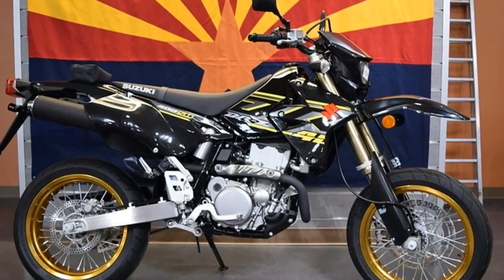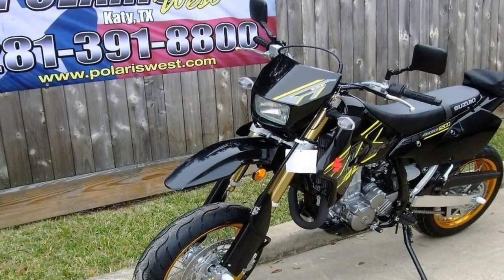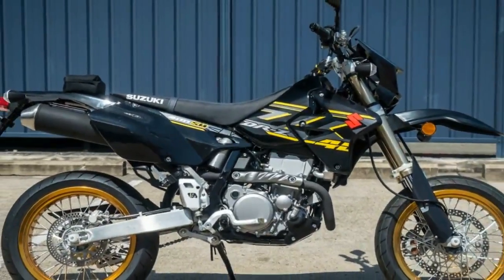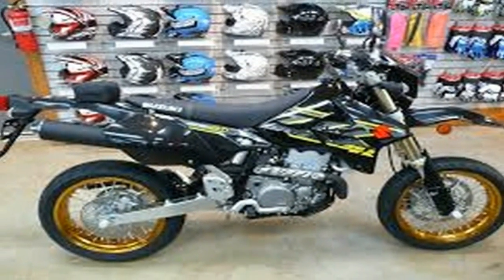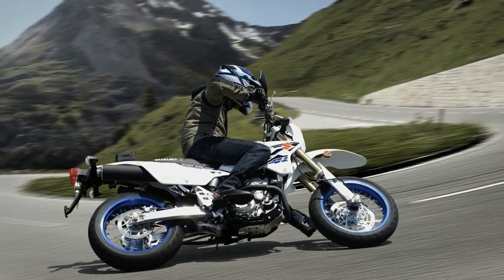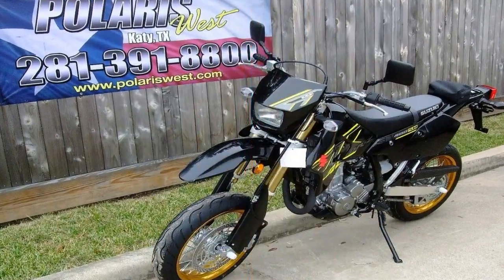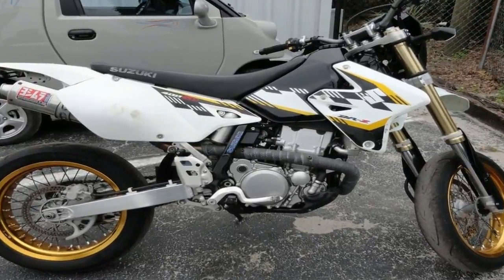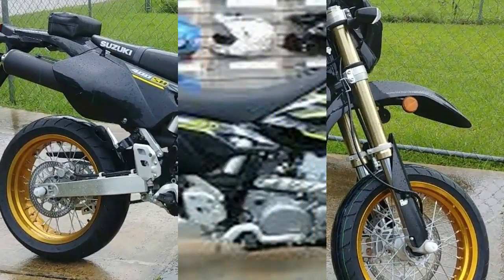Otto Bike l 2018 Suzuki DR Z 400 SM - 2018 Toronto Motorcycle Show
Otto Bike l 2018 Suzuki DR Z 400 SM - 2018 Toronto Motorcycle Show-Pitting the fuel-injection fans against the carburetor fans, we score a point for the latter with the DR-Z400S and DR-Z400SM from Suzuki. Fuel injection hadn’t yet made an appearance in any of Suzuki’s 2017 dual-sport lineup, which was a good thing or a bad thing, depending on which side of the fence you’re on. For 2018, the DR-Z siblings haven’t yet been touched by the FI update.

██████ GET DAILY UPDATES! NOW! ██████